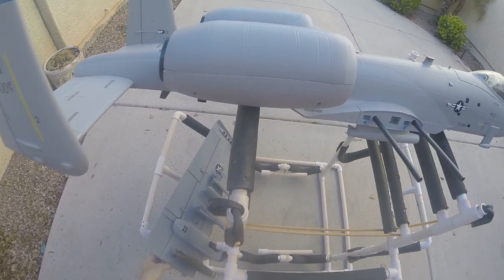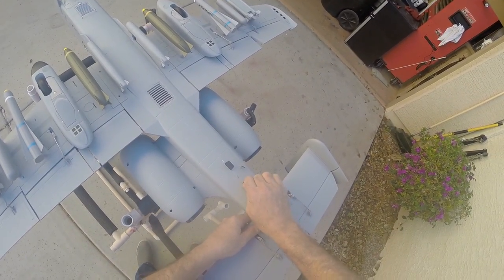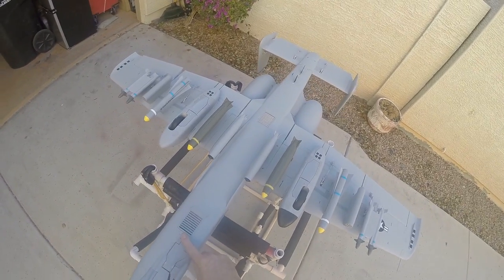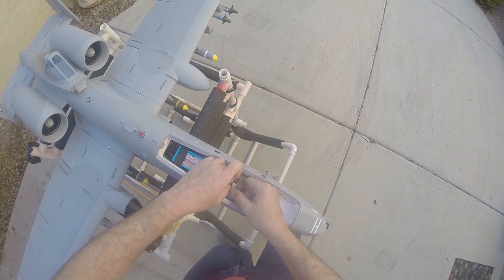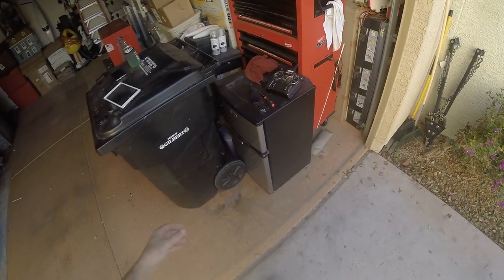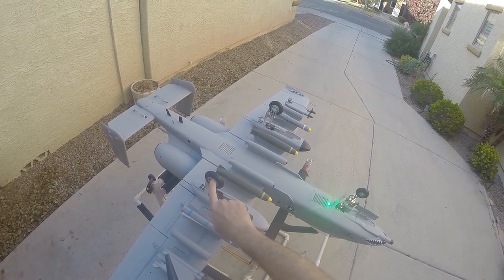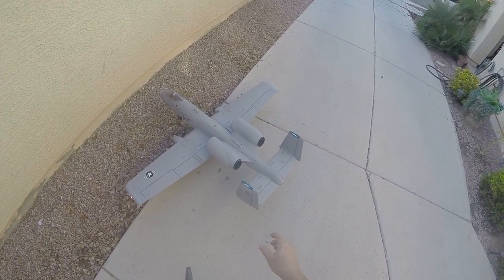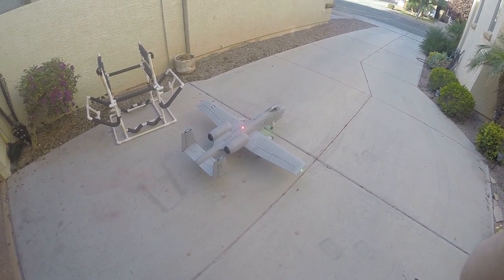FMS 1500mm A10 walk around